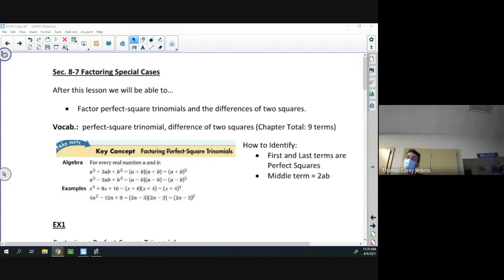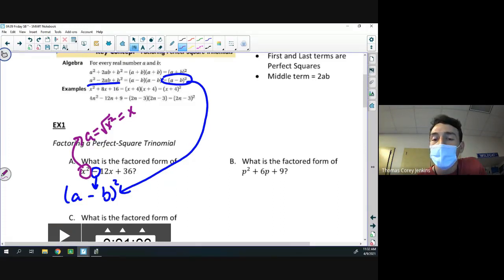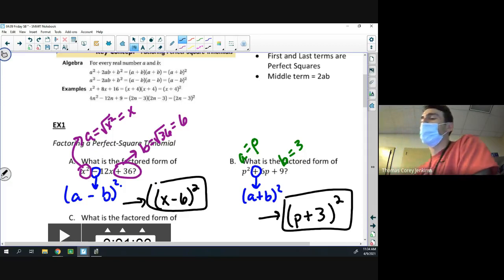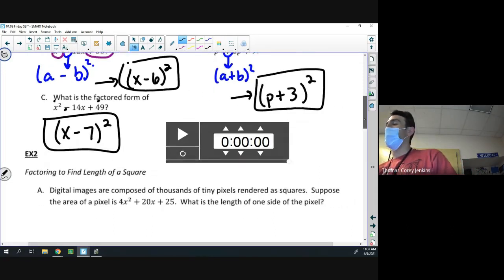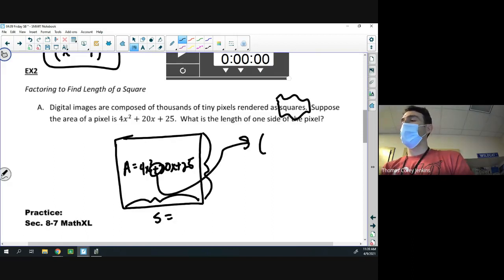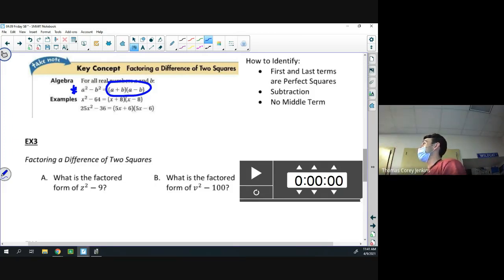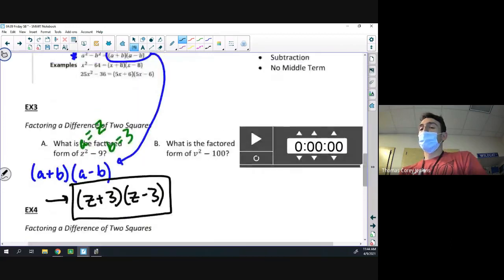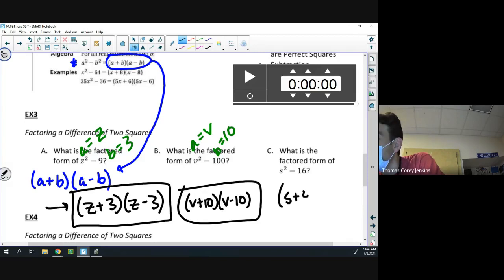8 7 alg 1 Factoring Special Cases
Learning Target: I can factor perfect-square trinomials and the difference of two squares.